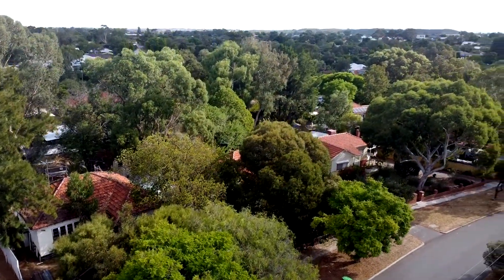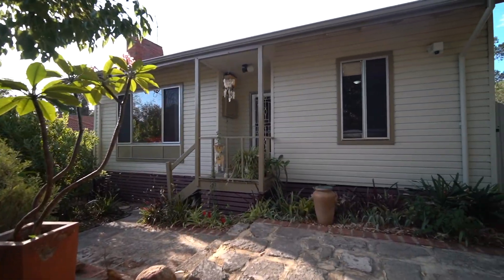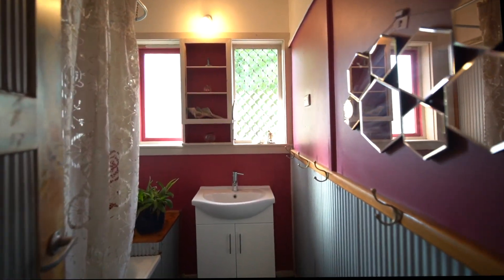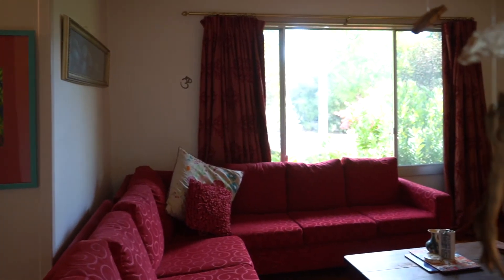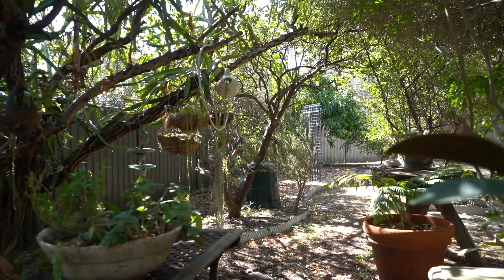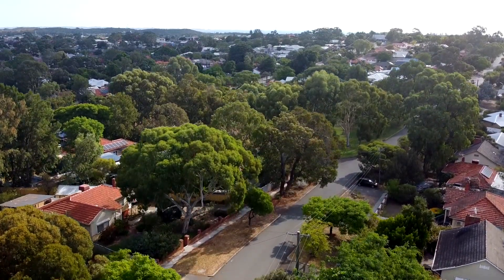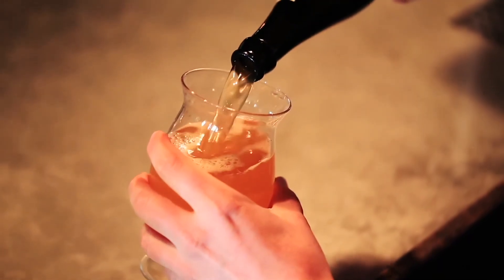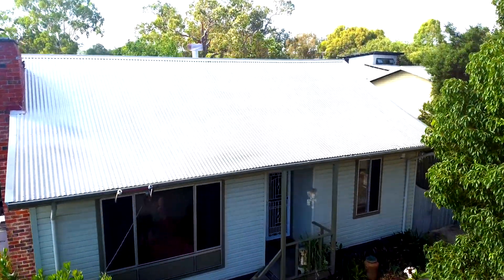38 Snook Crescent Hilton